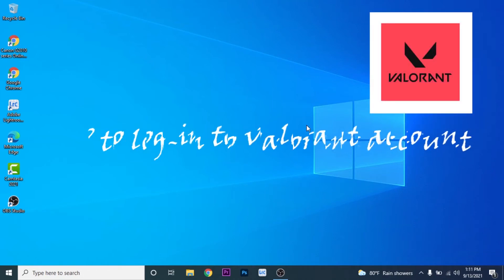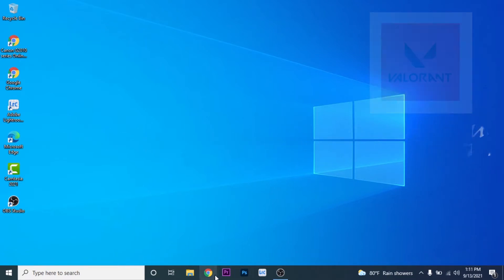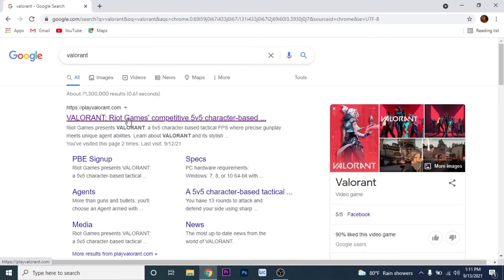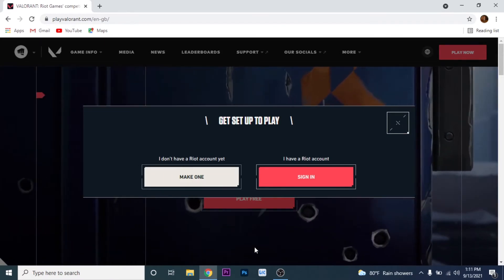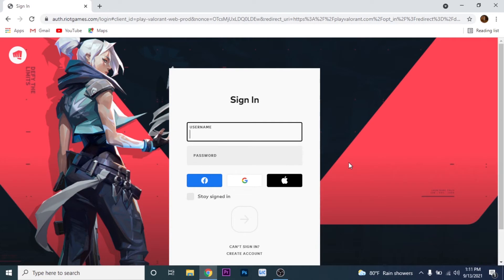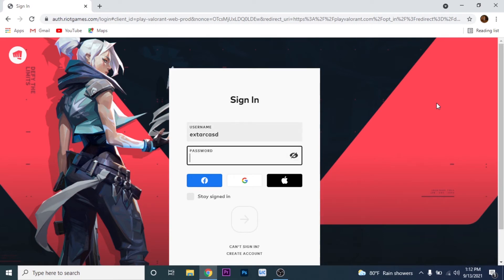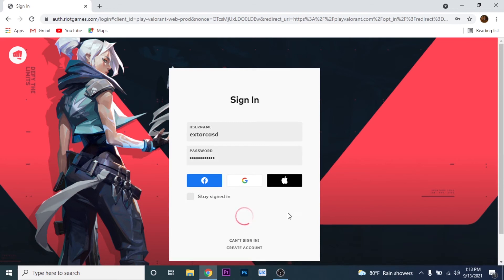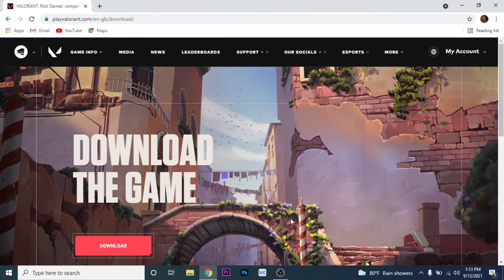How to Sign into Valorant Account l Riot Games 2021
Have you been wondering on how you can log-in to your valorant account?
This video guides you in easy step by step process to Log-in to your valorant account

Follow these simple steps:
1.
2. Click on play free and a pop-up window will open
3. There click on sign-in button
4. Put in your credentials
5. That's it you've logged in to your valorant account
Thats all that you need to get access to your Riot Games account.

How do I log into Valorant with Google?

How do I open a riot account?

How do I find my riot ID Valorant?

How do I link my Valorant account to my email?